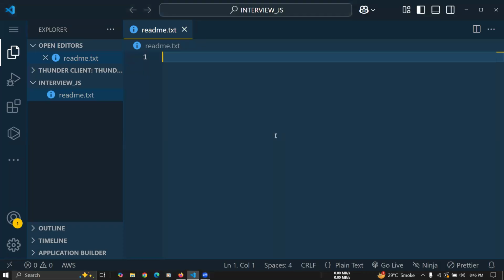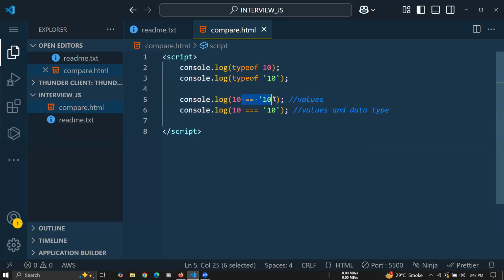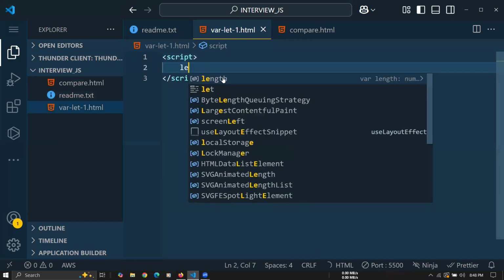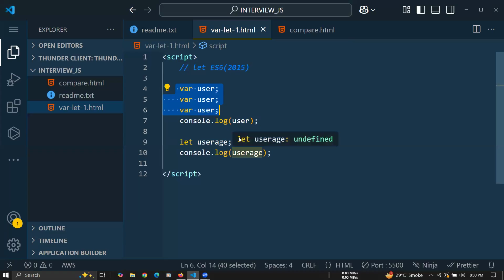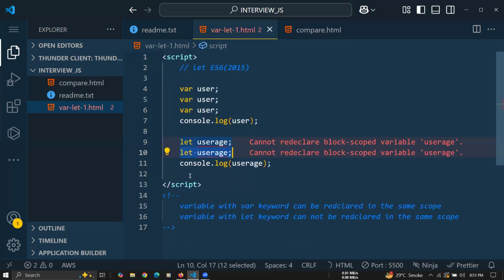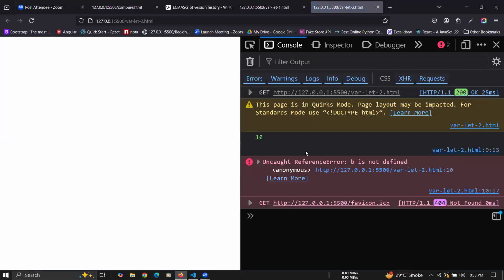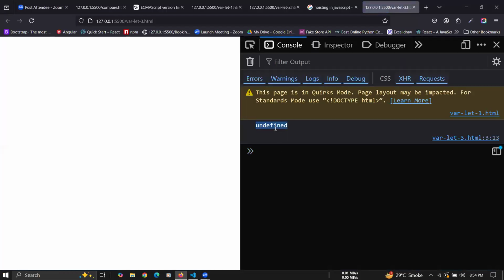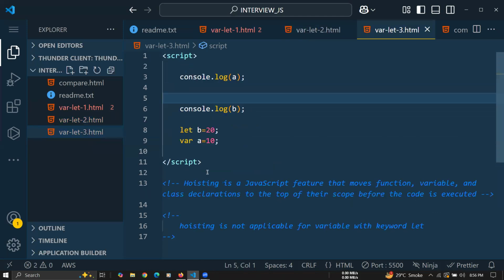Javascript Interview Question and Answer Part 1 - Let vs Var in JavaScript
Understanding the difference between let and var in JavaScript is crucial for writing clean and efficient code. In this video, we break down their key differences, including scope, hoisting, and best practices for using them in your projects. Watch till the end for real-world examples and tips!

🔹 Topics Covered:
✔️ What is var and how it works?
✔️ What is let and how it differs from var?
✔️ Scope and Hoisting differences
✔️ When to use let vs var